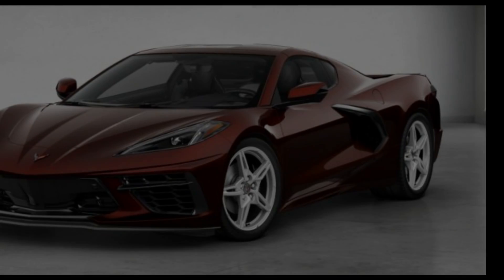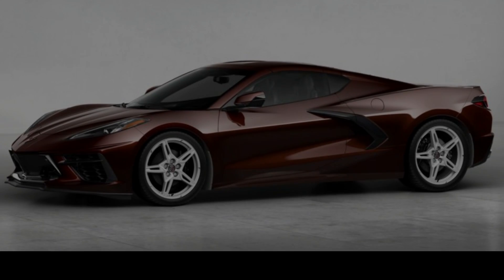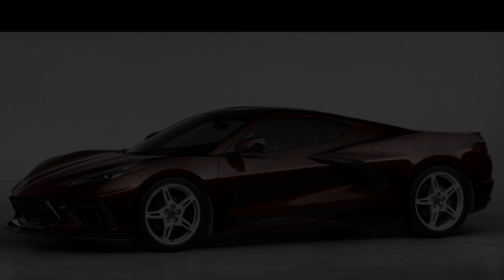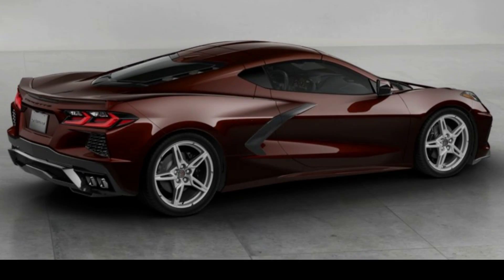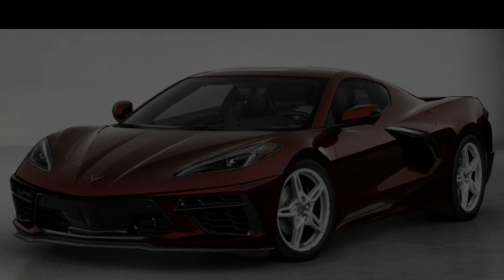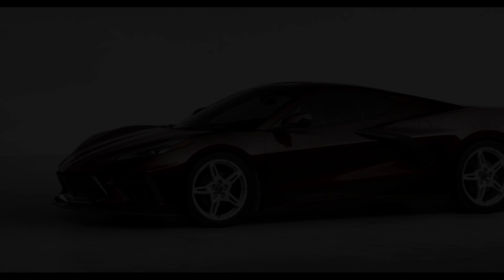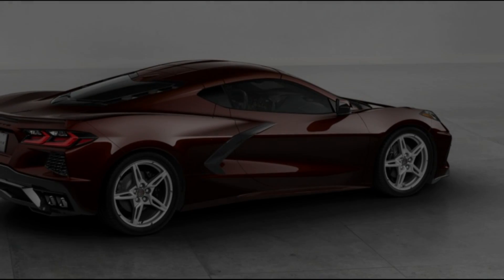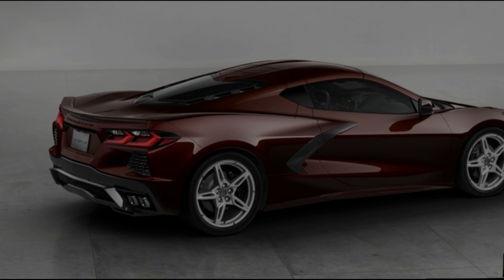2022 Corvette Stingray Configurator Now Live | Corvette Stingray2022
The official online configurator for the 2022 Corvette Stingray is now live, giving fans and potential customers a chance to do a little digital window shopping.

The 2022 Corvette Stingray arrives as the third model year of the latest eighth-generation vehicle, introducing a few changes and updates over the preceding 2021 model year. Among these is the addition of three new exterior colors, namely Hypersonic Gray Metallic, Amplify Orange Tintcoat, and Caffeine Metallic. The three new colors replace Sebring Orange, Shadow Gray, and Zeus Bronze.
Further updates include the deletion of the 19-inch front and 20-inch rear 5-open-spoke Performance Pewter-painted aluminum wheels (RPO code 5DG), the addition of a new low-profile rear spoiler and front splitter, new Black Ground Effects, and a Visible Carbon Fiber door intake trim level. The High Wing Spoiler is also offered in visible carbon fiber.

Notably, the 2022 Corvette Stingray also introduces the new IMSA GTLM Championship Edition, a special edition model offered as a nod to Chevy’s championship-winning run in the 2020 IMSA WeatherTech Series. The 2022 Corvette Stingray IMSA GTLM Championship Edition is based on the top 3LT trim level, and includes the Z51 Performance Package, as well as unique graphics that mimic the Corvette C8.R race cars. Further upgrades for the special edition models include yellow-painted brake calipers, Black-painted Trident alloy wheels, Carbon Flash exterior mirrors, Black side rockers, Black splash guards, GT2 seats, yellow seatbelts, and a custom-fitted car cover.